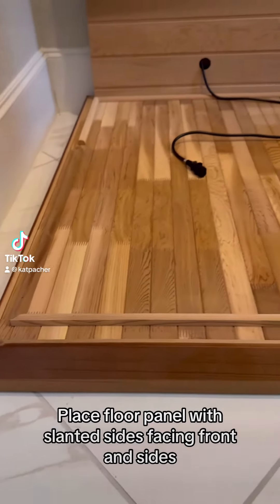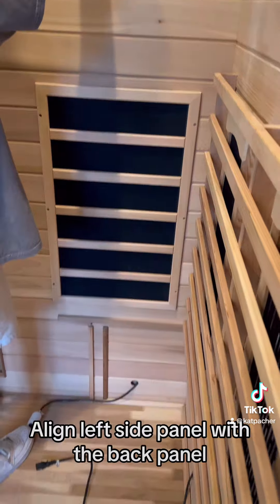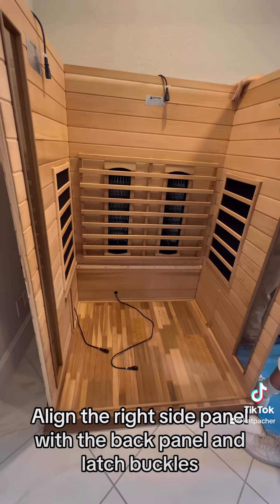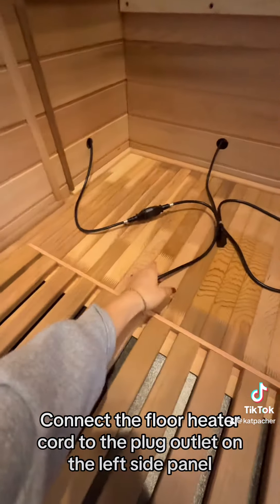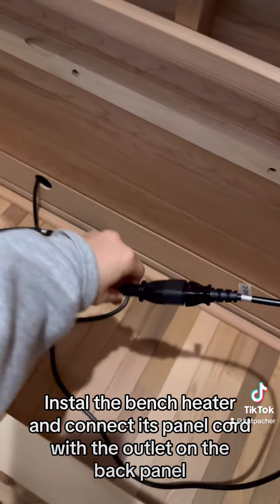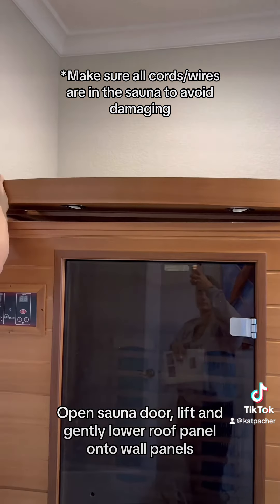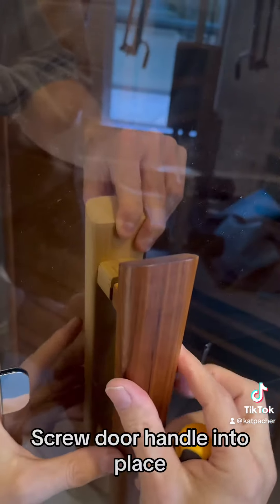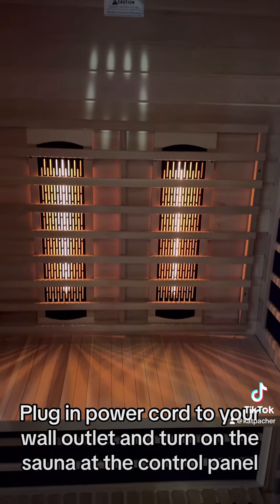Infrared Sauna Assembly MAXXUS MX-M206-01-FS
Easy to follow step-by-step assembly for the MAXXUS MX-M206-01-FS on sale now at hottuboutpost.com